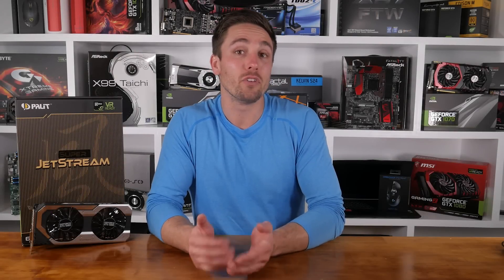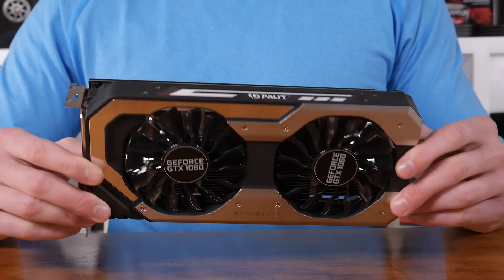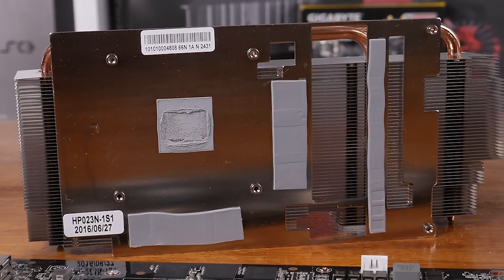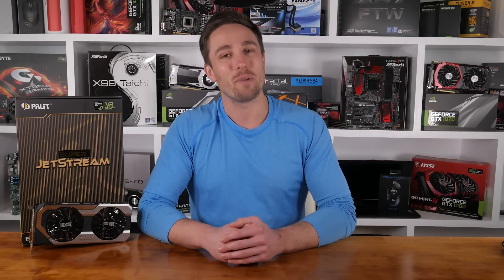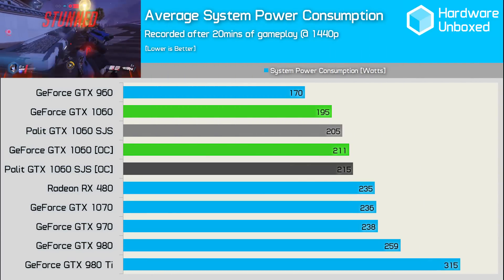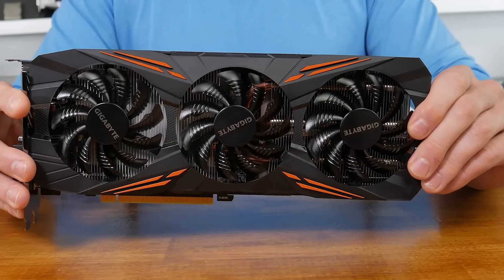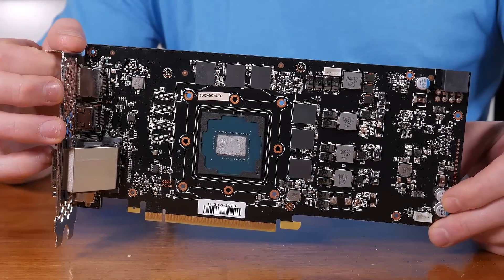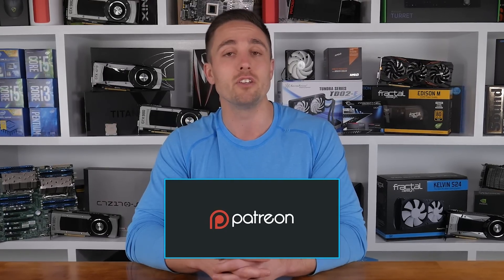Palit GTX 1060 Super JetStream: Benchmark Review including Overclocking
Check prices now

link]/fSXHsV

VIDEO INDEX
0:00 - Intro
0:49 - Appearance and design
1:36 - PCB
1:59 - Factory clocks
2:32 - Overclocking results
3:08 - ARMA 3 benchmarks
3:18 - Battlefield 4 benchmarks
2:29 - Far Cry Primal benchmarks
3:39 - Just Cause 3 benchmarks
3:45 - Star Wars Battlefront benchmarks
3:51 - The Division benchmarks
3:59 - Power consumption
4:12 - Operating temperatures
4:59 - Conclusion
5:48 - Pricing

16GB DDR4-3600
AMD Crimson 16.7.2 Hotfix
Nvidia Game Ready Driver 368.81 WHQL
Nvidia Game Ready Driver 368.64 (GTX 1060)